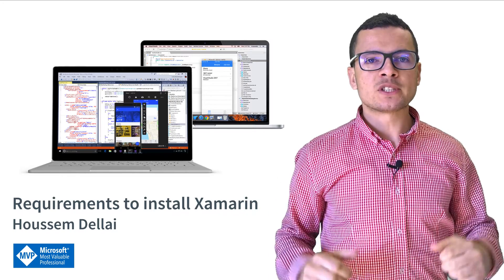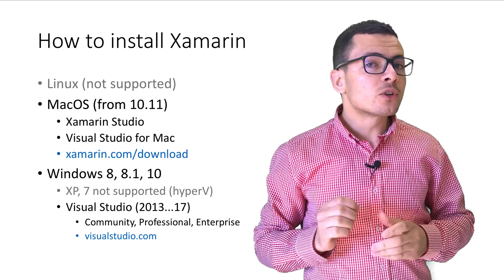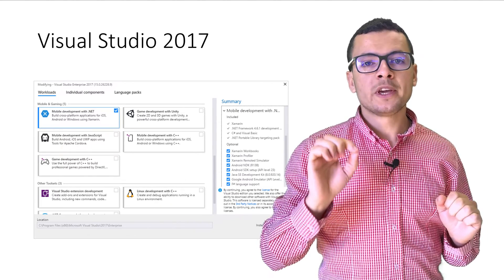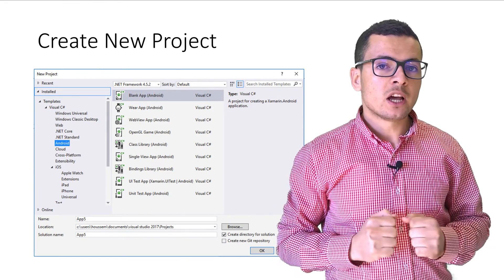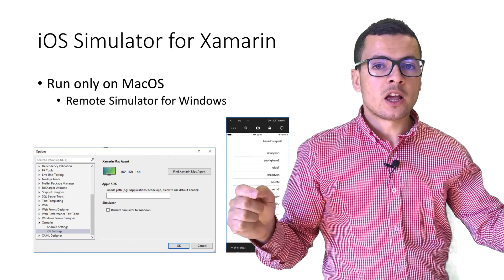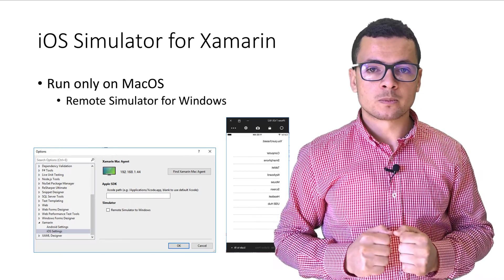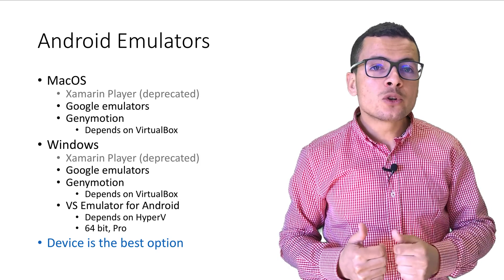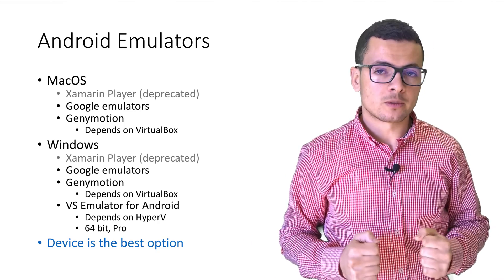Requirements to Install Xamarin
Before you install Xamarin, here are some points to consider:
- OS
- Emulators